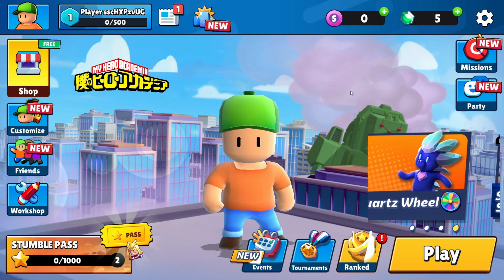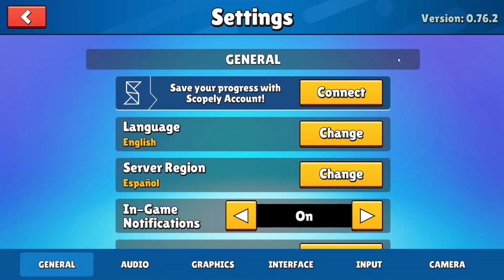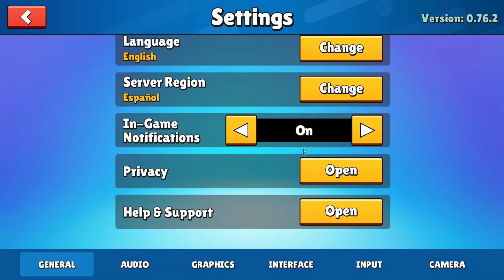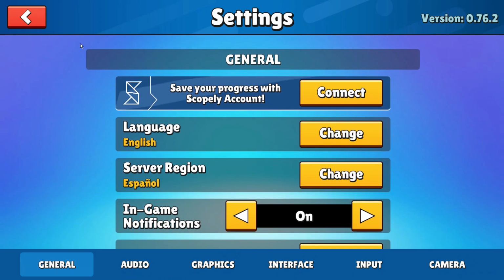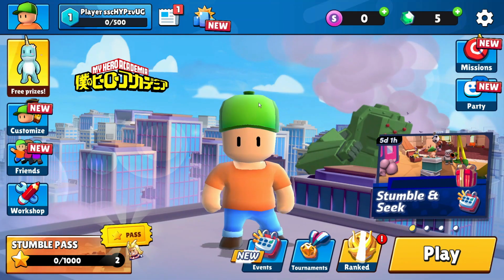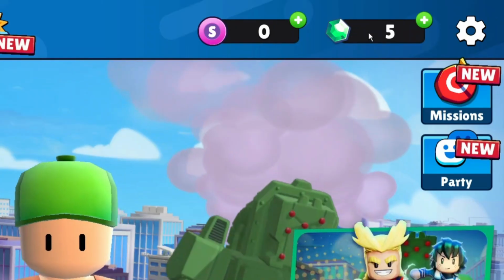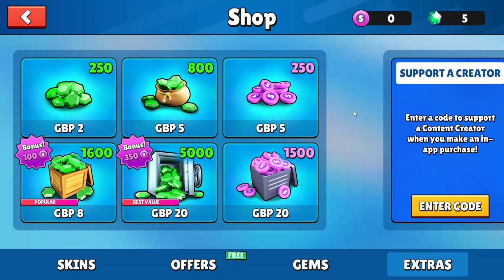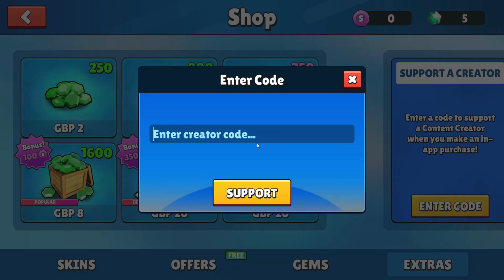How To Redeem Code In Stumble Guys 2024